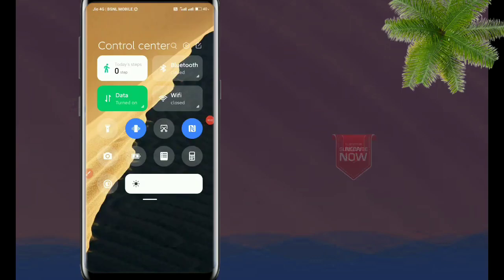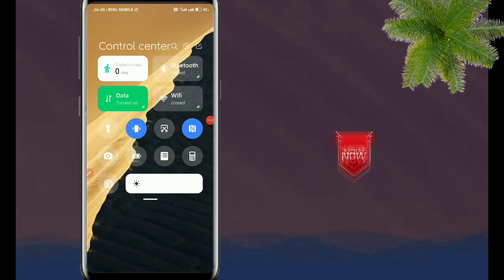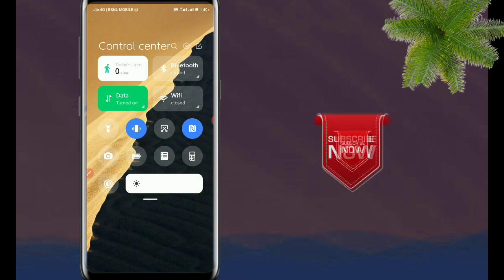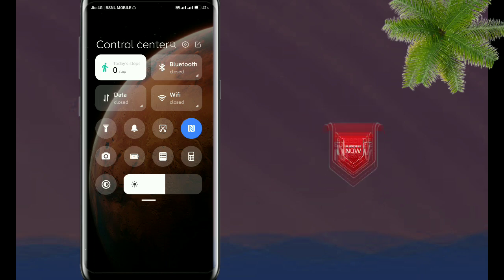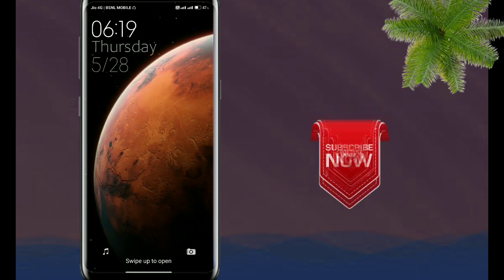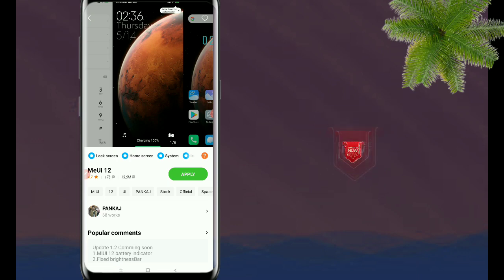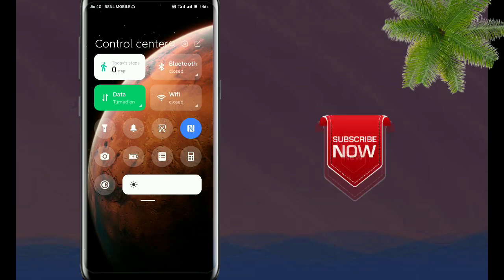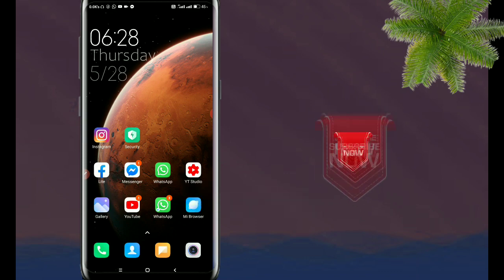MIUI12 Control Central Enable MIUI11 Permanently ANY Redmi Mobiles | Tamil | TECH2TAMIL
VIDEO Conclusion :

         Best Miui12 Themes Enable Control Central Any Redmi Mobiles

OPEN Themes APP
      1.Go to Search bar

      2.Search Meui 12

      3.After download And Apply

THEME SIZE :15.5Mb